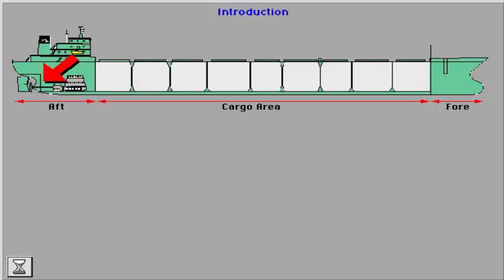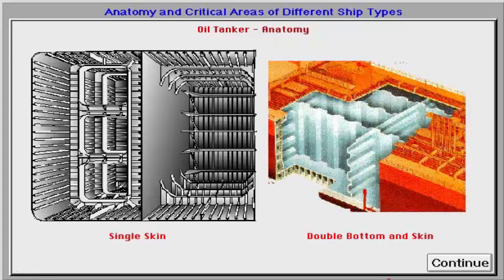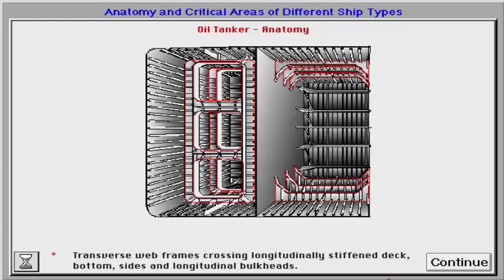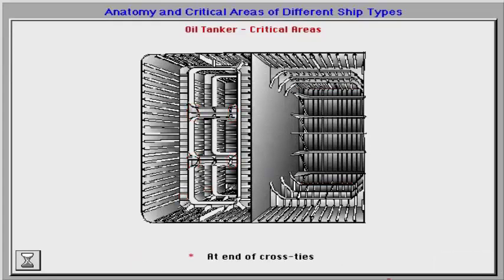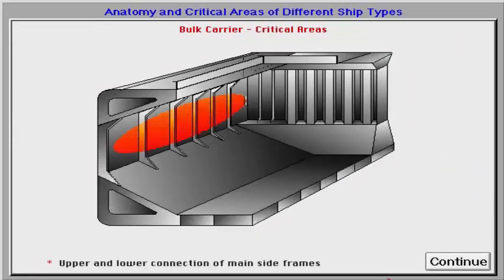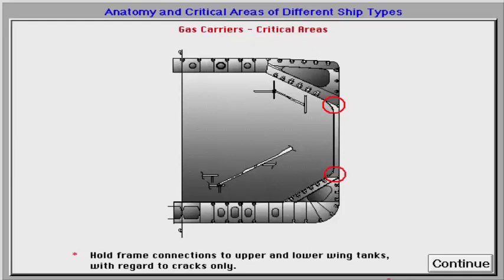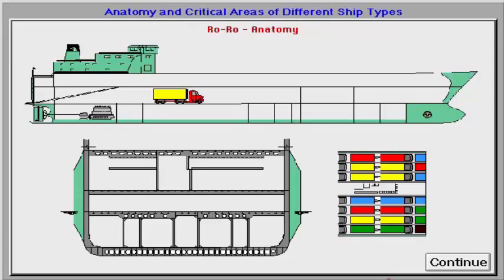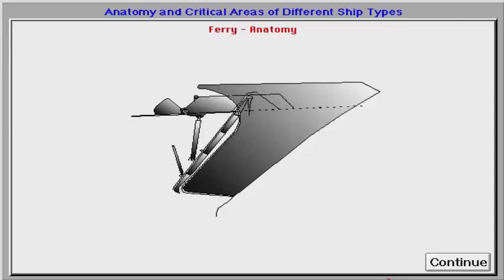Anatomy and Critical Areas of Different Ship Types